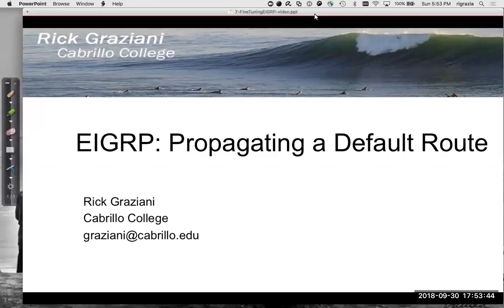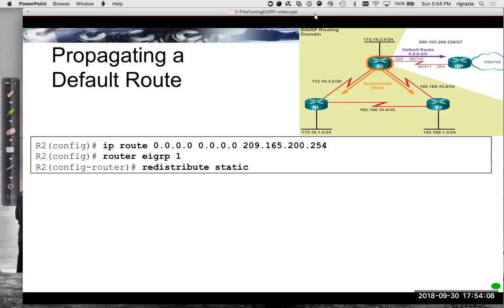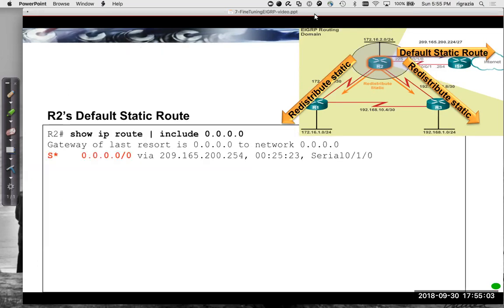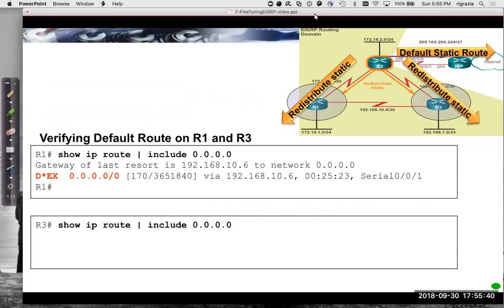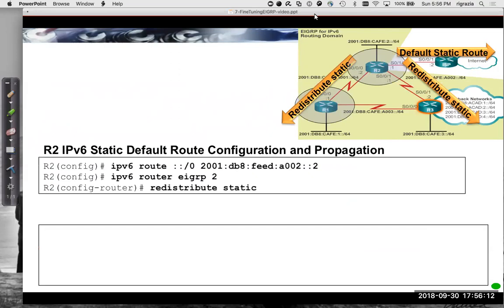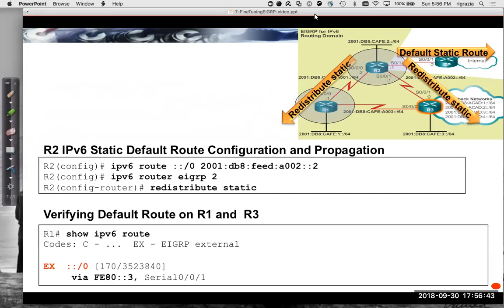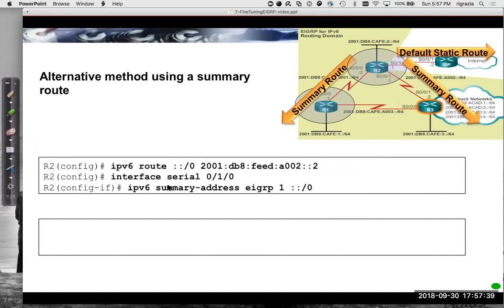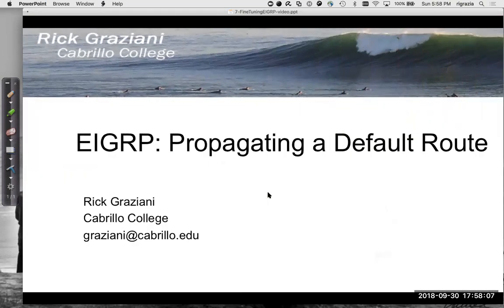EIGRP: Propagating a Default Route